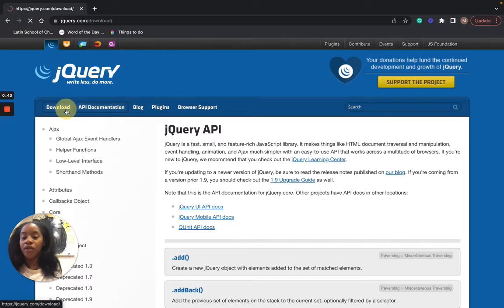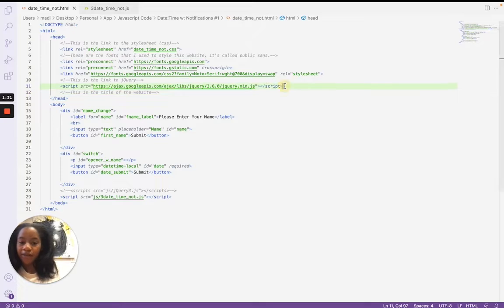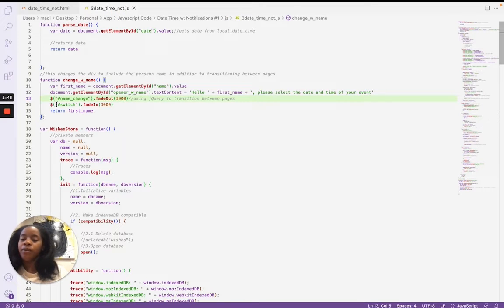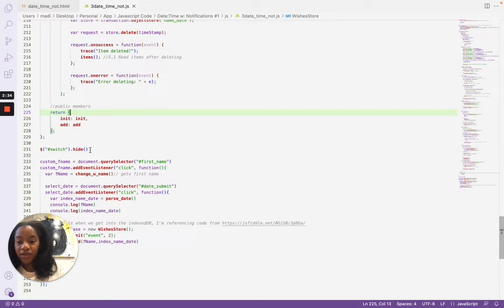Getting Started with jQuery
Hi Everyone!

I just wanted to create a quick tutorial on how to get started with jQuery and how to install it into your code. jQuery is a library which makes manipulating plain HTML files easily without many lines of code.

I hope you're having a wonderful day no matter where you are or your situation!

Love,
Madison